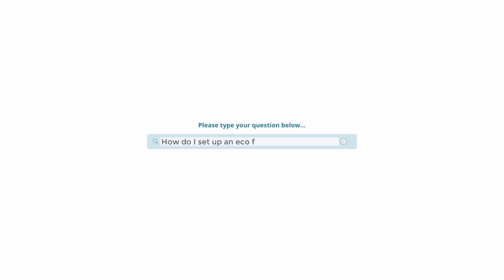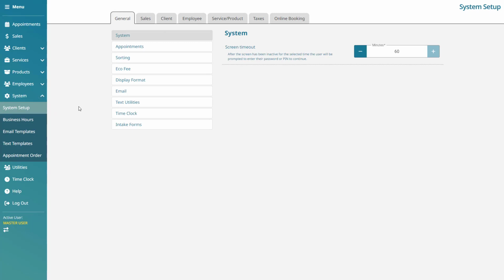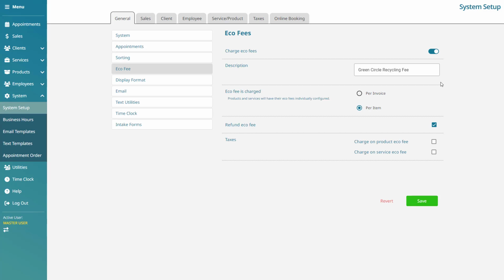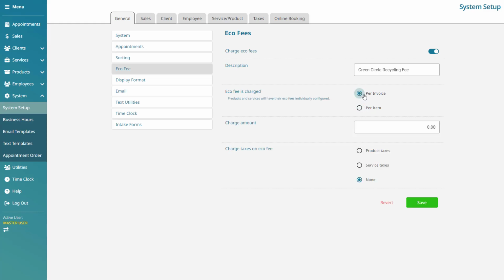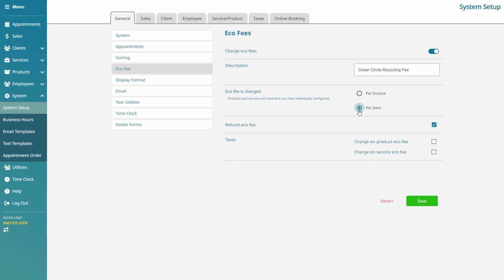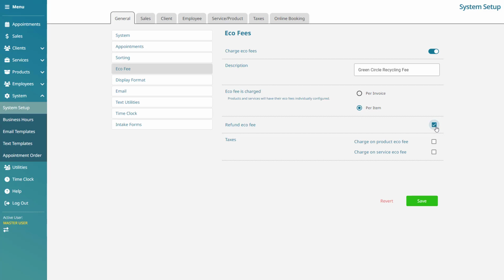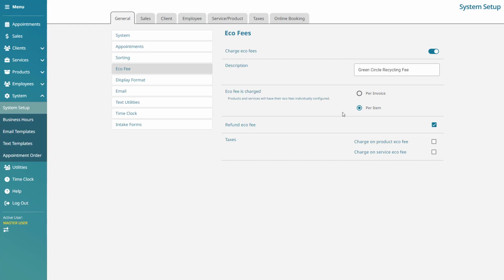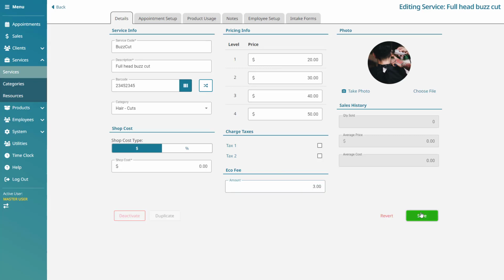How to set up an Eco Fee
A tutorial on eco fees in the Encore Salon & Spa Software.